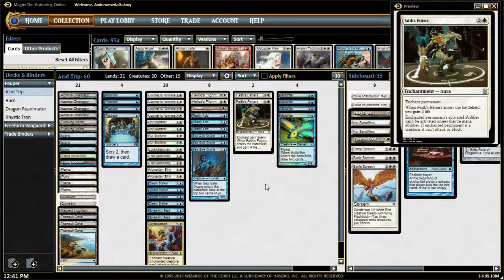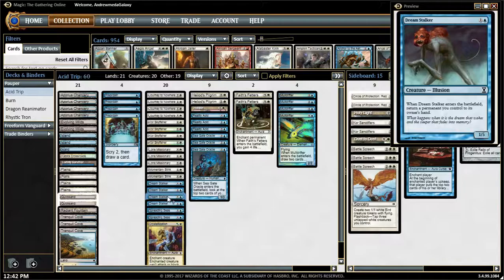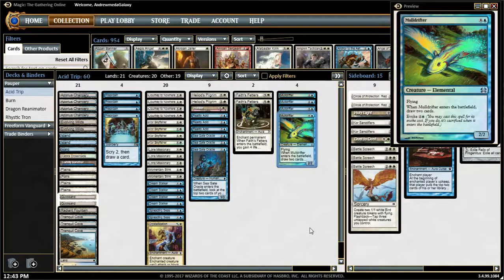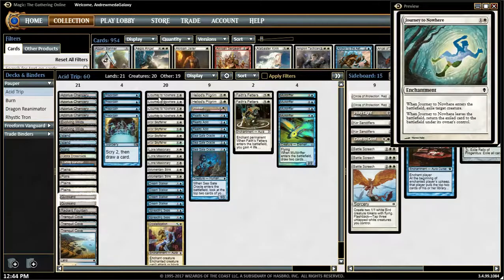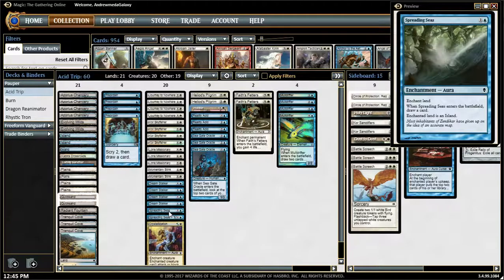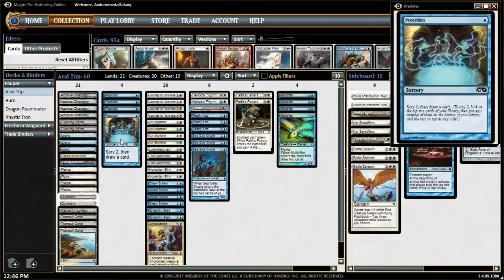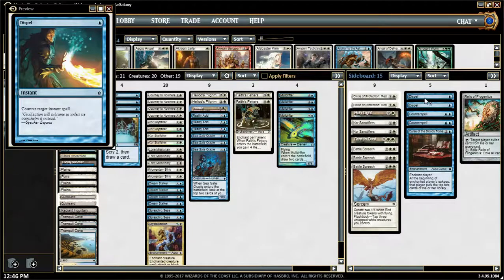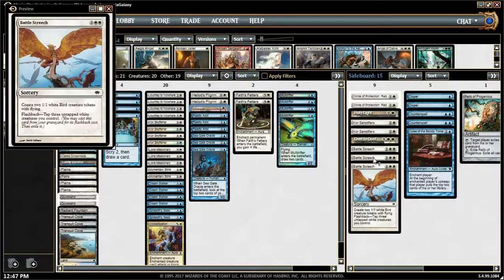Acid Trip Deck Tech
Andrewmeda pilots Acid Trip on Magic: the Gathering Online.